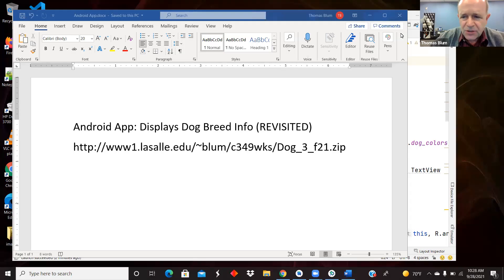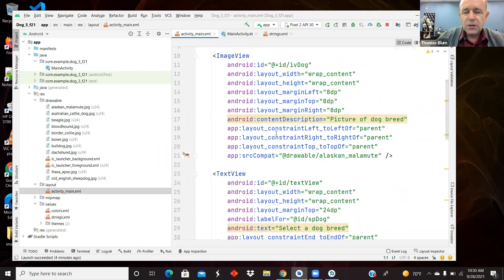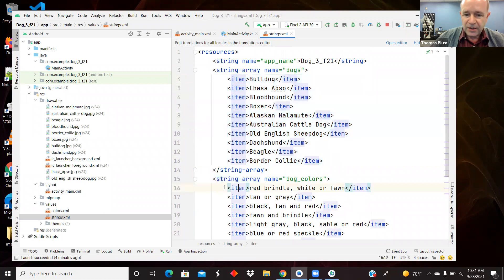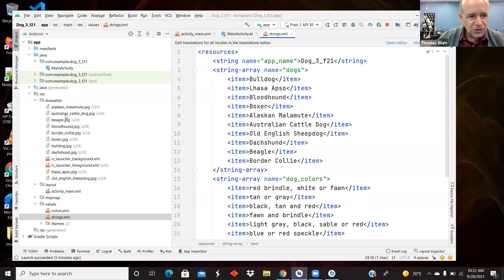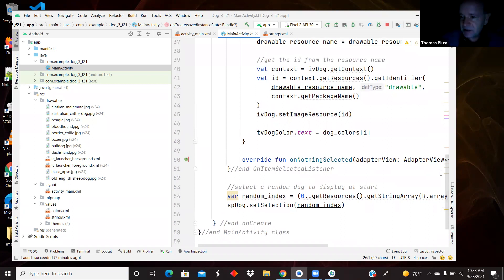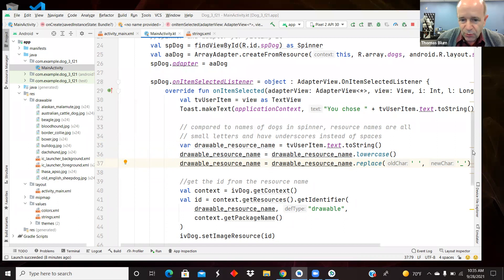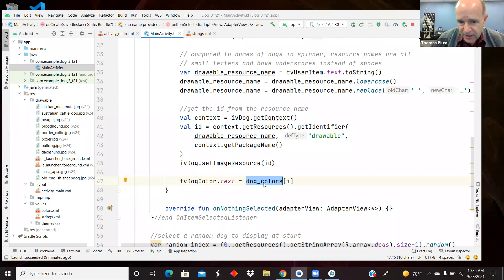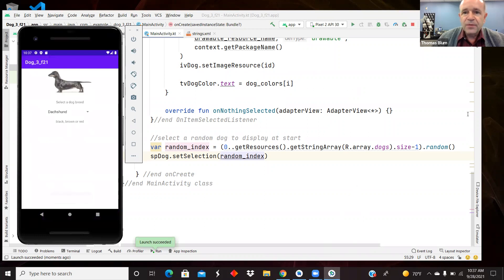Android App: Dog Breed Spinner Controlled ImageView (Revisited)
This video considers an Android App that allows the user to select a dog breed from a Spinner (drop-down) and then display an image of that breed and some associated text information.  This version takes the name of the dog breed, does some string manipulation to create from it the name of the drawable resource, and from that obtains the resource id from which the ImageView's image can be set. We also show how to have a random dog selected when the app starts.